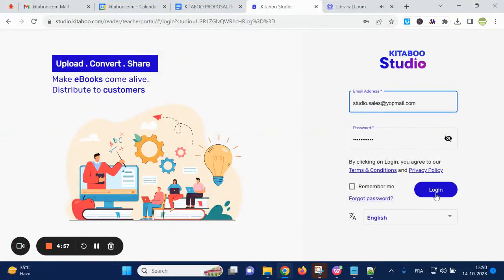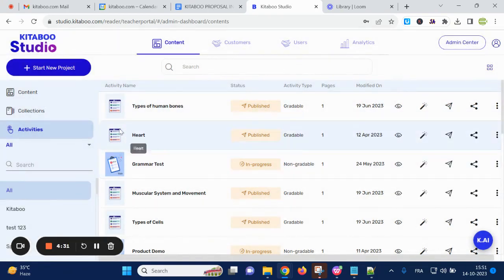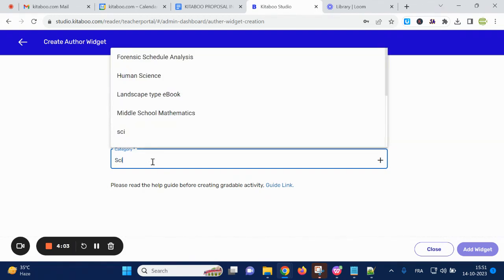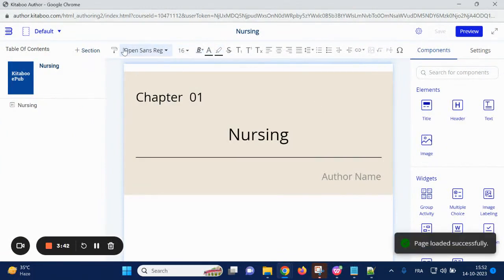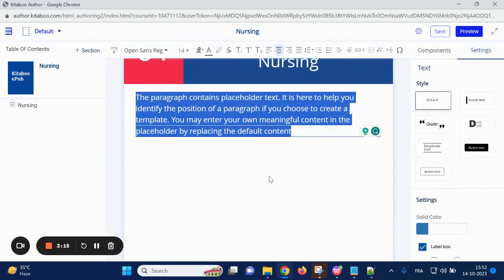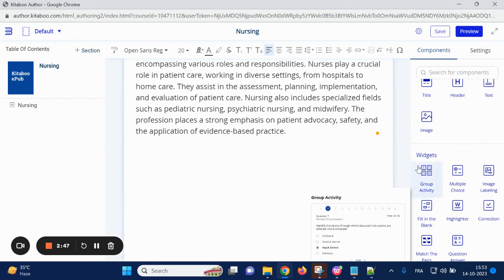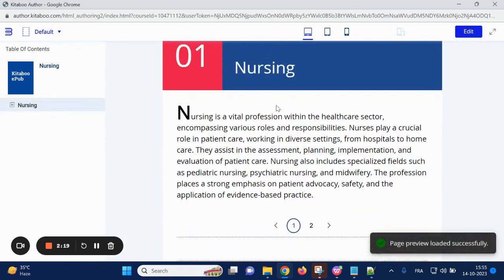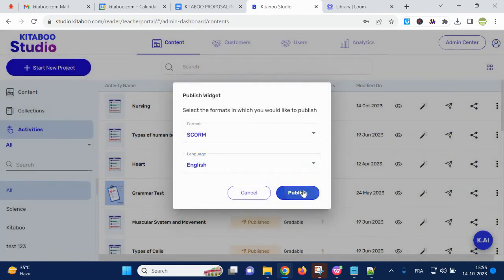KITABOO Studio Widget and Activity Creation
With KITABOO Studio,  you can create activities inside eBooks. You can modify and publish/delete them as well.  There are Gradable and Non-gradable types of activity. This video shows how you can provide a title, description, and category for each activity. There are several authoring options, styles, and widgets. The video shows how to use drag-and-drop elements like text, Multiple-choice questions, and group activities. You can choose to do the activities you want inside your eBook and then publish in the chosen format.